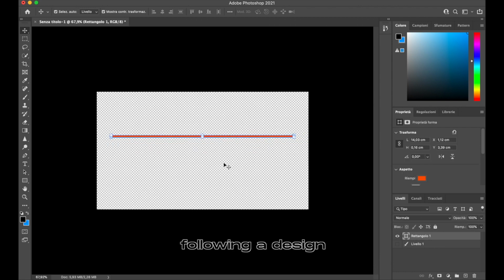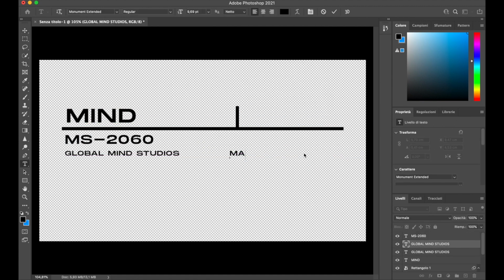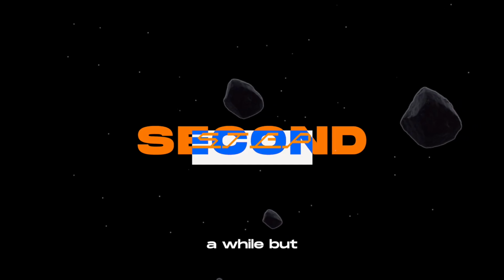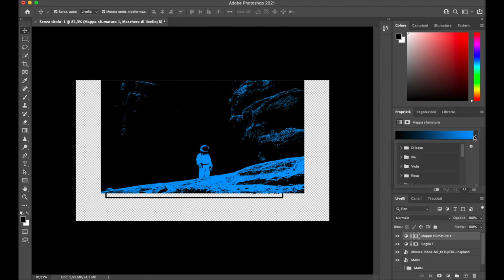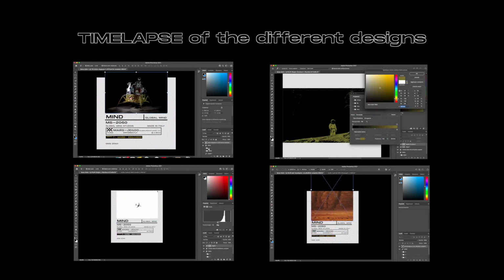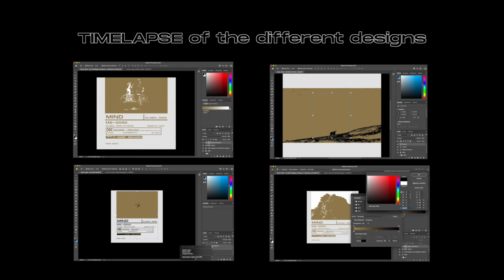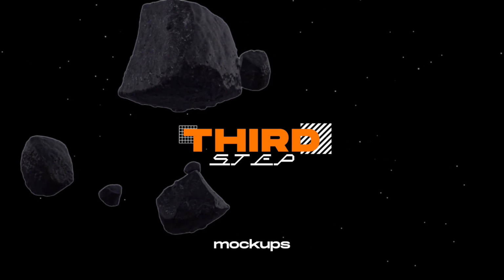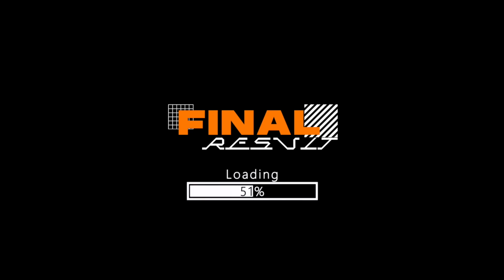Designing a Clothing Brand Capsule Collecton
In today's video, I created a NASA (mars) inspired collection for a streetwear clothing brand using Adobe Photoshop 2021. This video will answer the question " how to create a streetwear t-shirt / Hoodie / Pants collection for apparel merch / brands in Illustrator or Photoshop 2021 ". This video is inspired by the Travis Scott merch and jackets. In this video i created t-shirt and pants designs.

@carlo_penzo (personal)